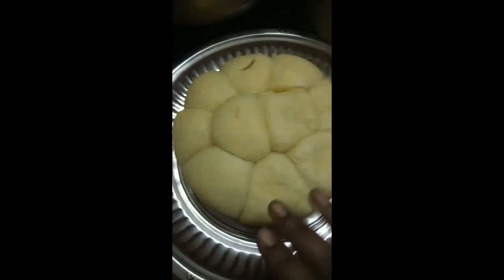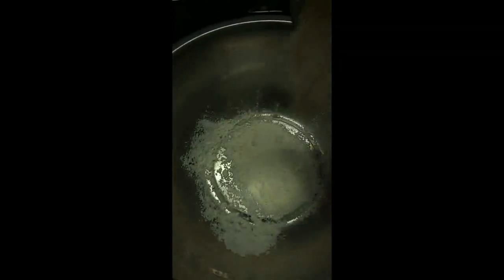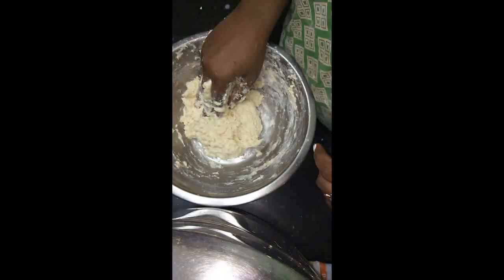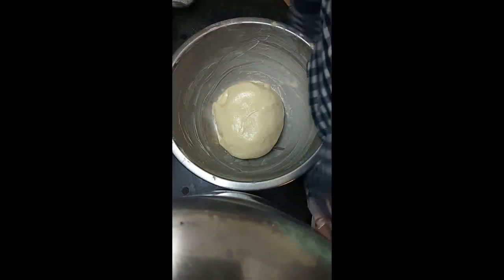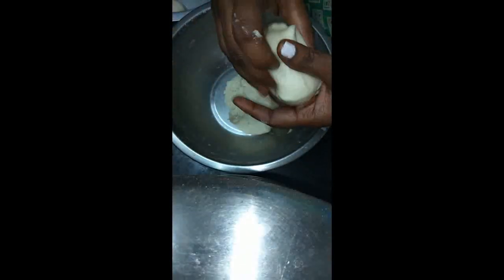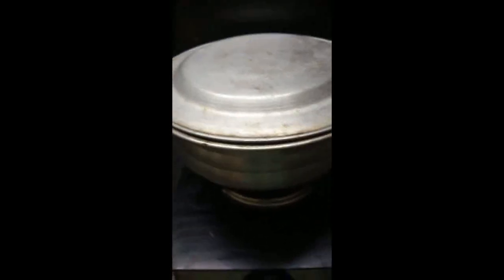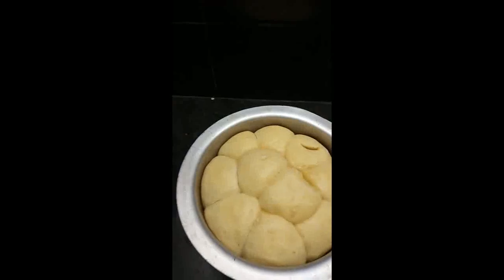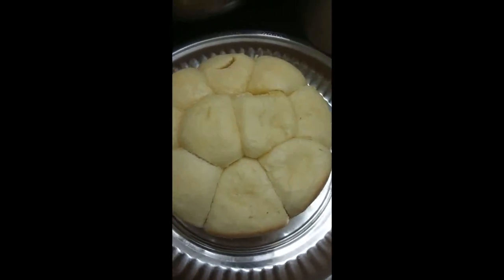Soft bun- no cooker & no oven - Eggless perfect so soft buns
These buns are extremely soft and spongy. These will taste so much better than the ones we buy from bakery shop. So friends please do try this homemade bun recipe and share these super buns with yours and family.

Thank you & Enjoy the taste...